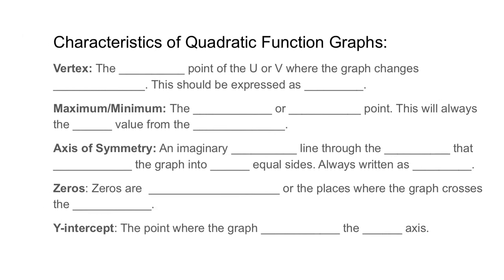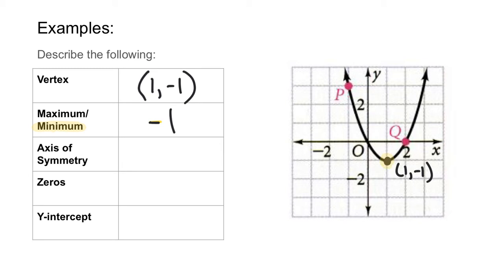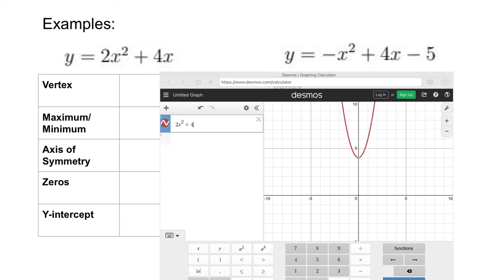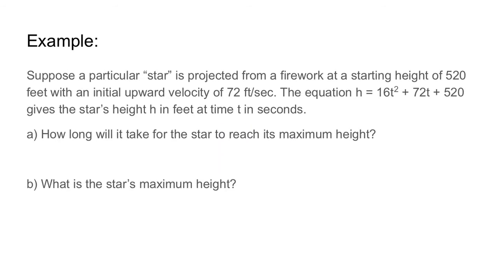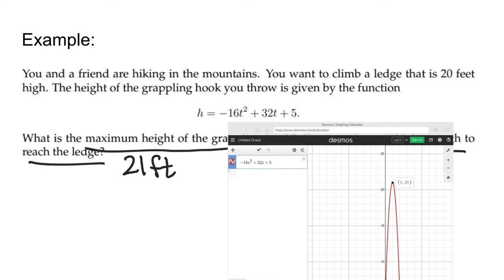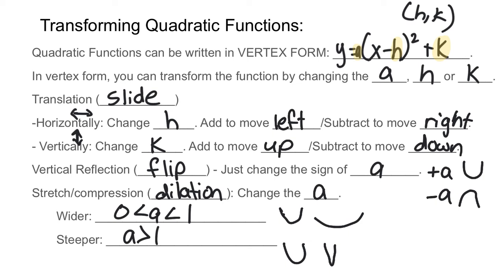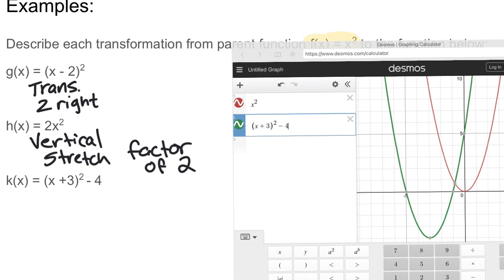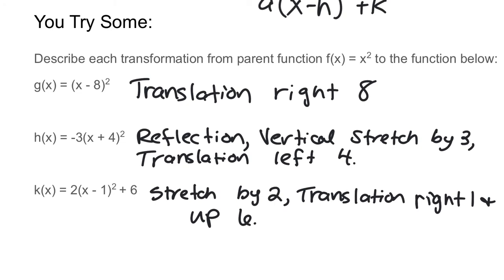Spring 2022 Quadratic Function Graphs.mp4